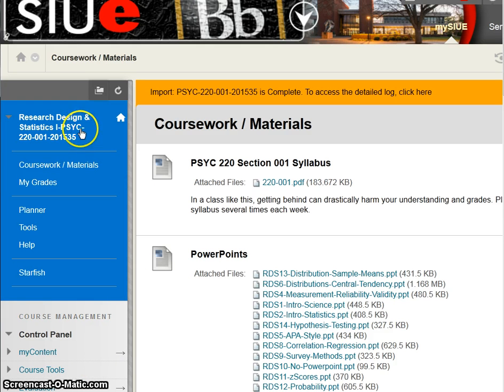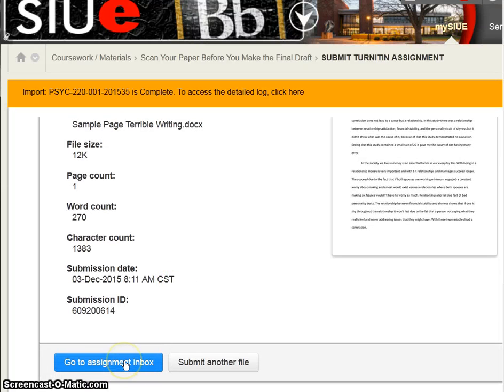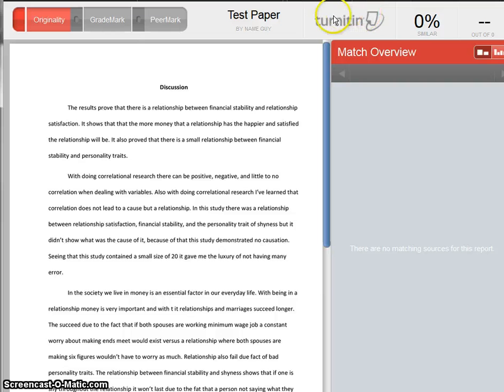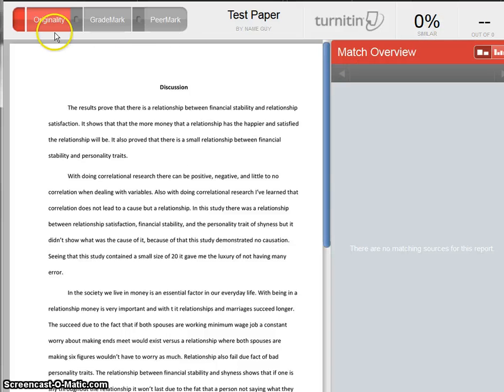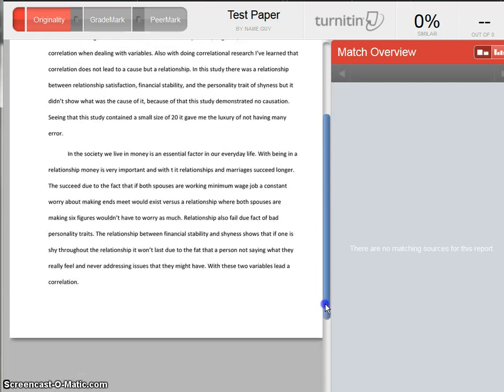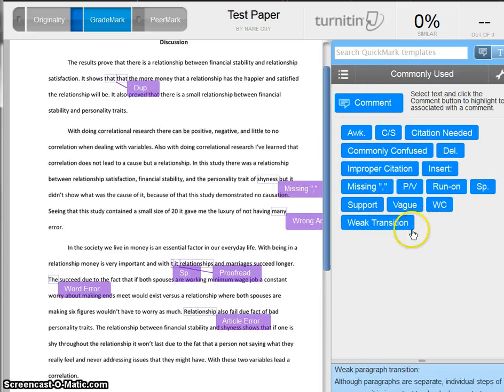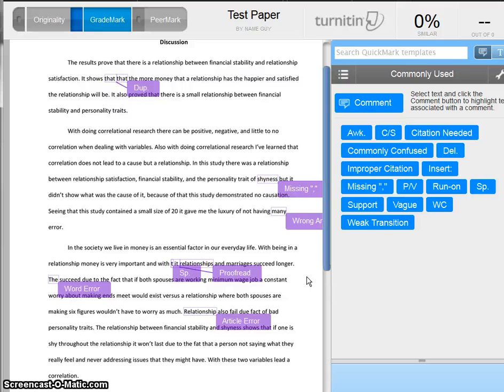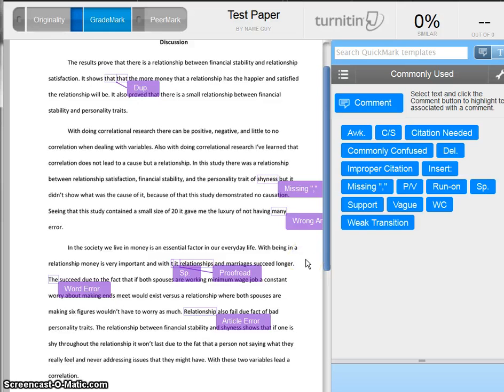Boost Your Paper Grade with Turnitin (2015 Tutorial)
This tutorial is primarily for PSYC 220 students. Scan, revise, and proofread your paper (multiple times) before turning in the final draft!